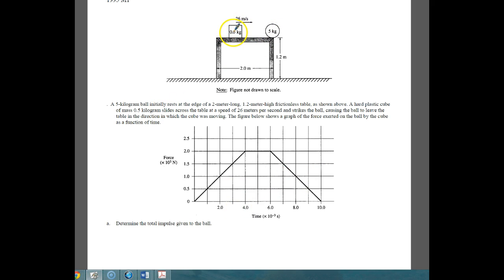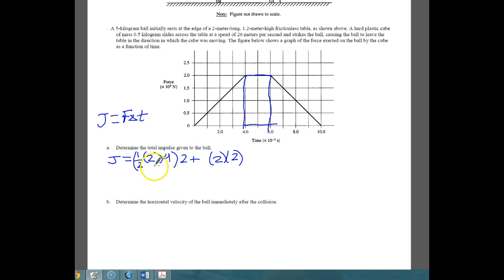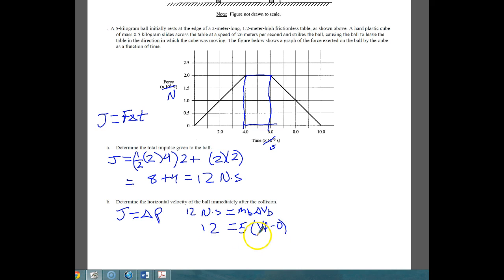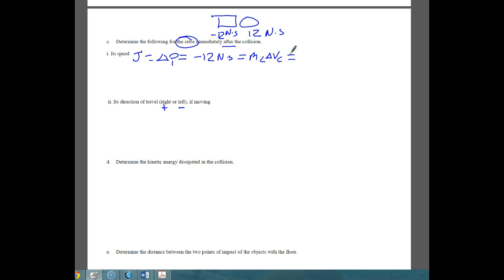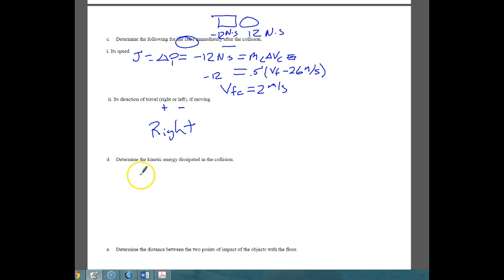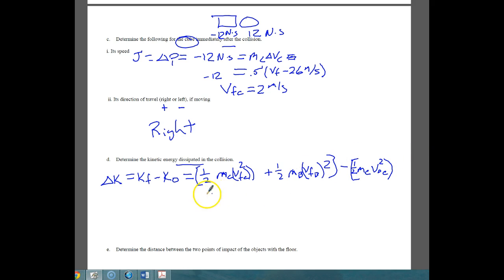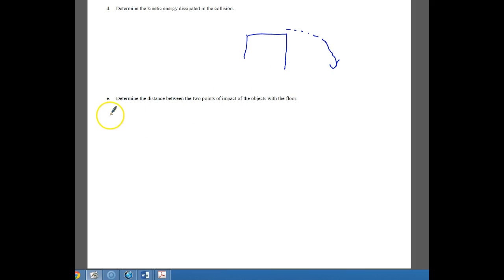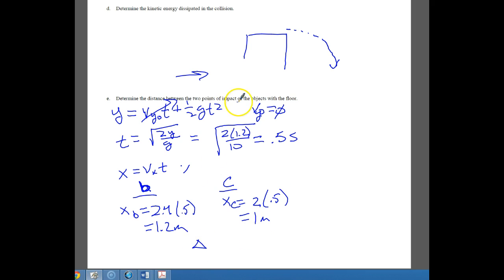1995 #1 AP C